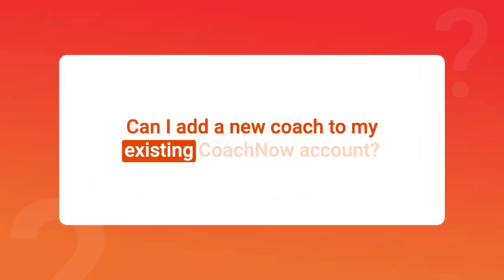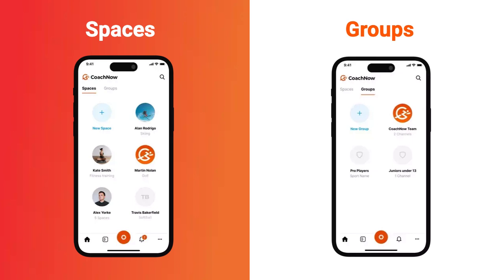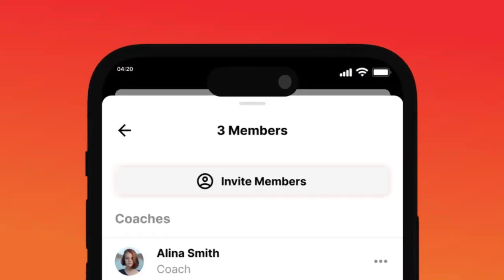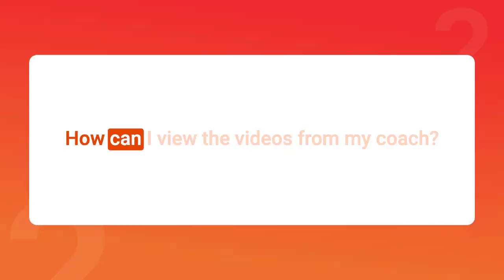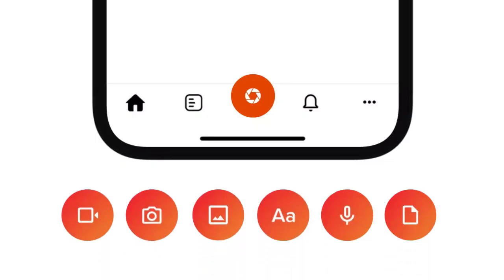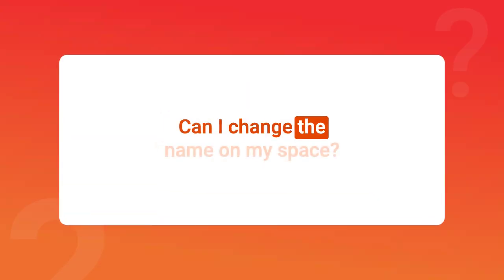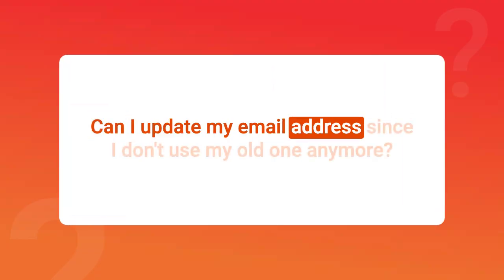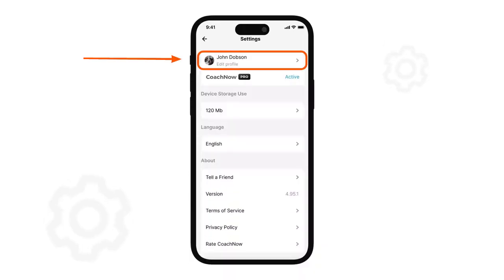"What's The Best Angle To Record Myself?" CoachNow Athlete AMA June 25, 2024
In our "Ask Me Anything" series, we compile these most common questions and pose them to Spencer Dennis, the founder of CoachNow.

This week's Athlete AMA covers a range of topics, from how to post in CoachNow to sharing your training content with coaches.